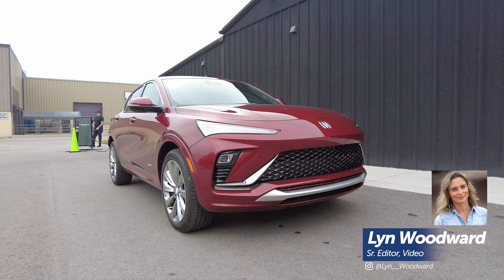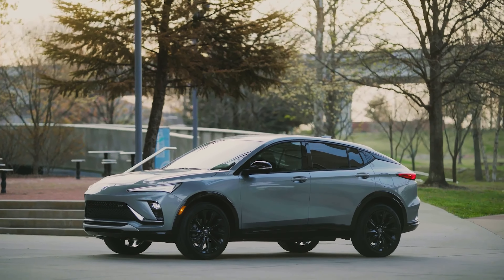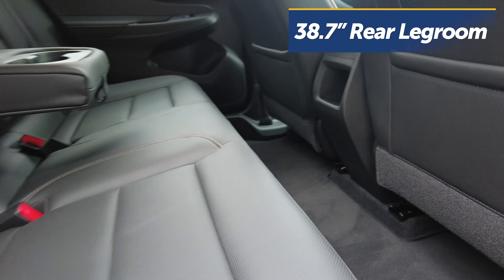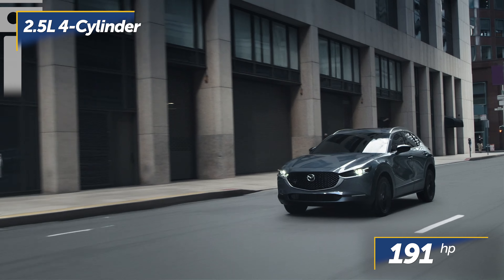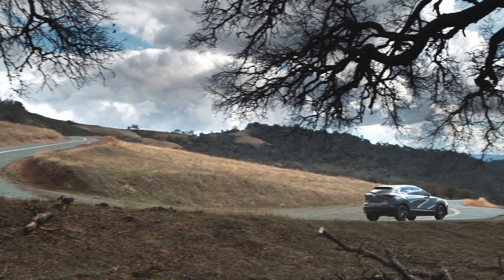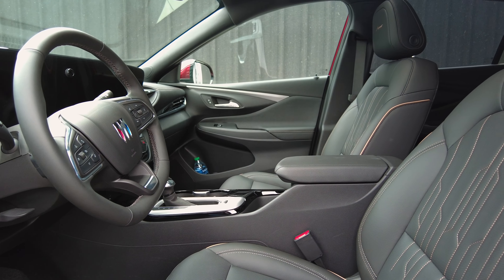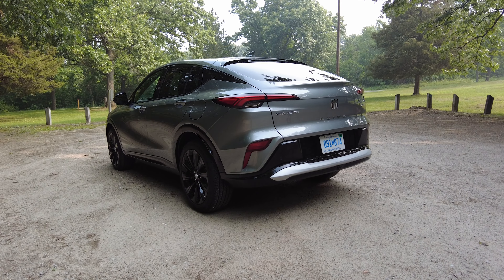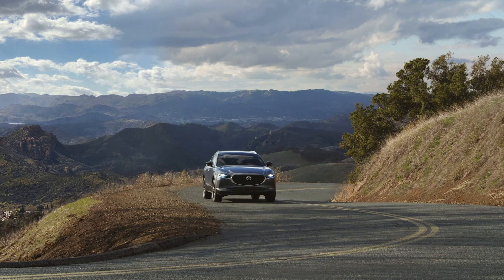2024 Buick Envista Vs 2024 Mazda CX-30 Turbo - What's The Difference?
Looking for a small crossover that's on the premium side while still being affordable? We'd recommend checking out the Buick Envista and the Mazda CX-30.